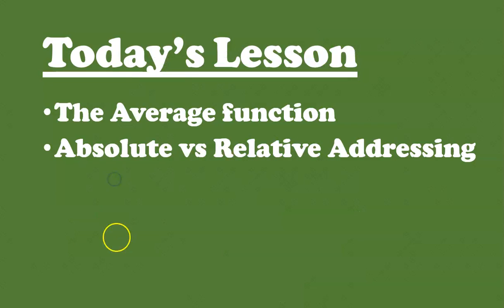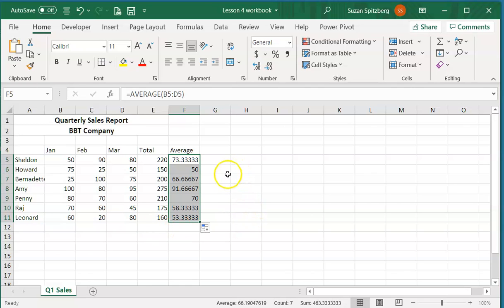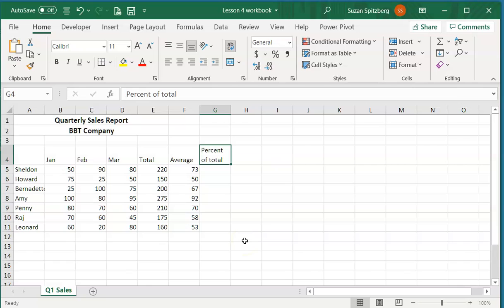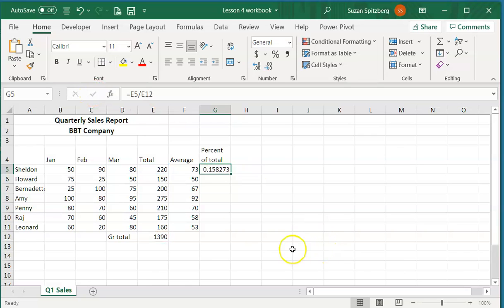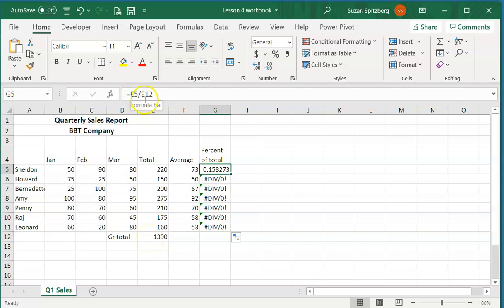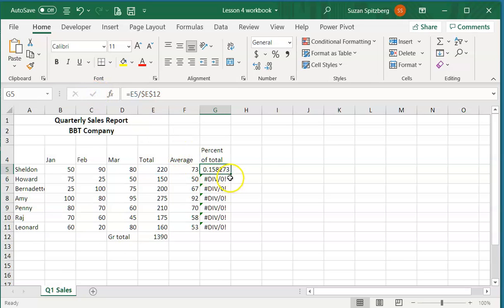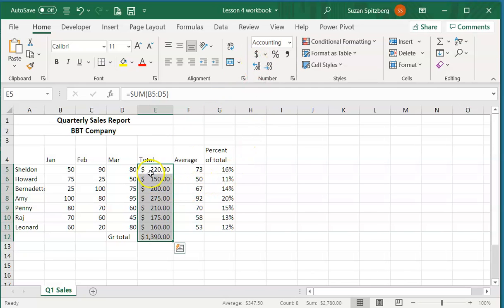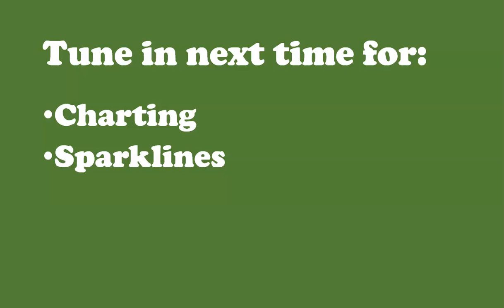Excel is Easy 4 - absolute and relative addressing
Excel instructor with 30 years of experience explains absolute and relative